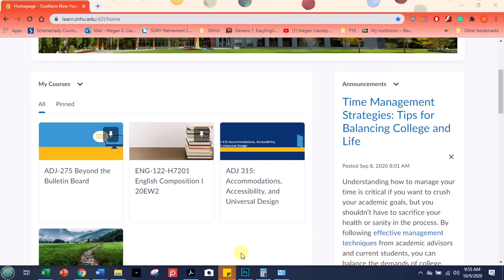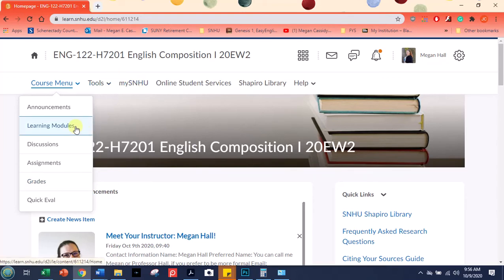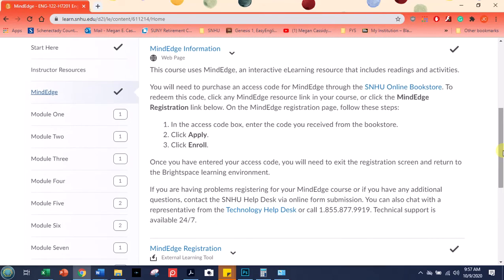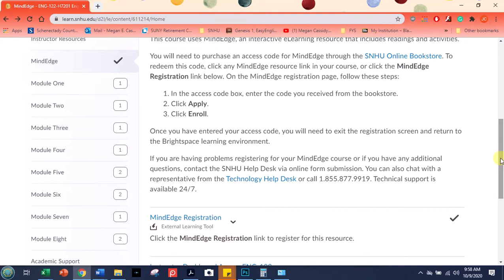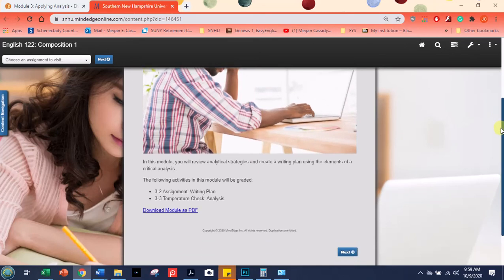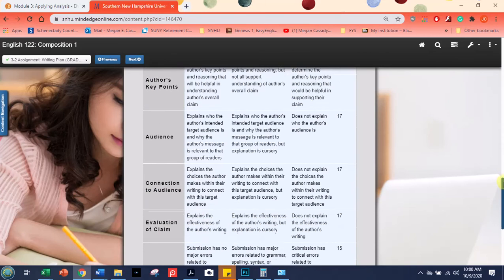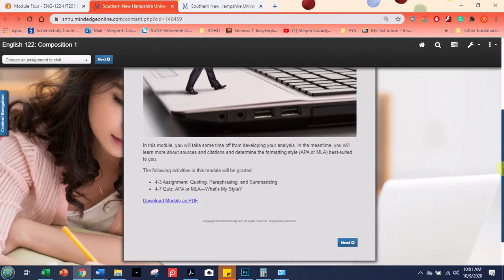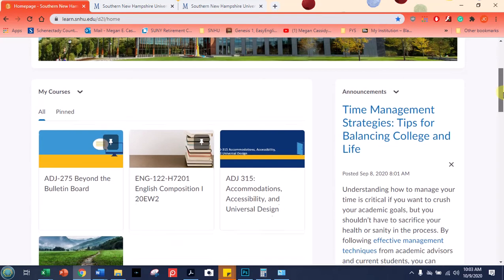How to Use Mindedge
A walk through of Mindedge that may help new users.